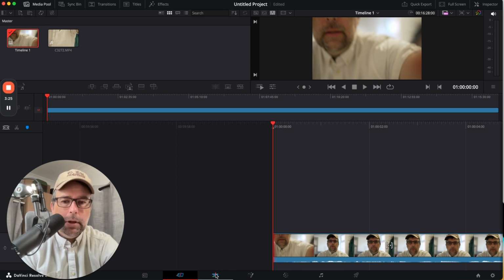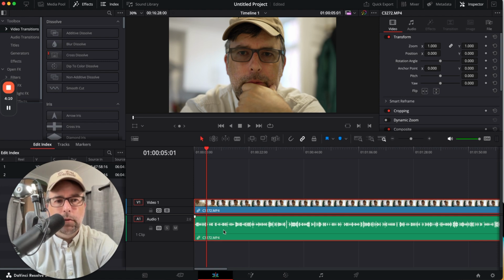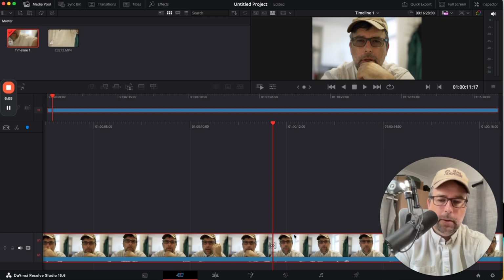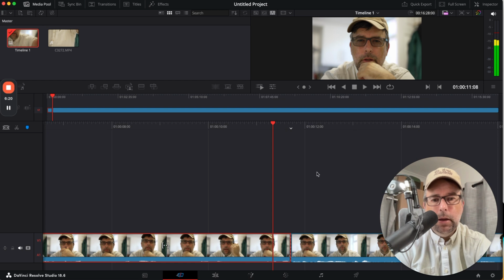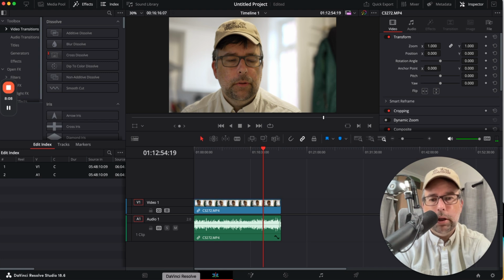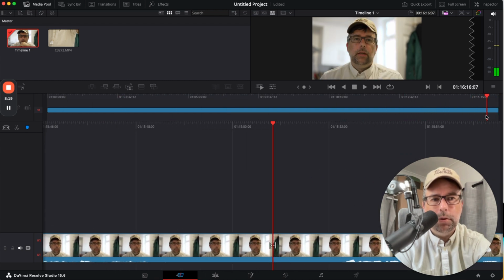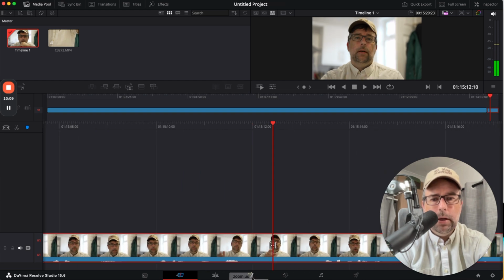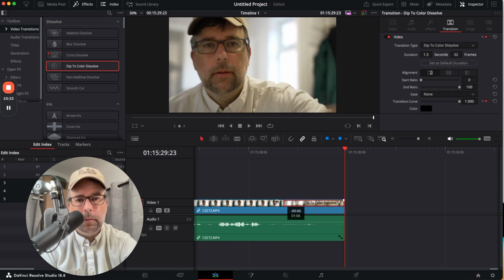Editing videos series: How to Cut Videos in DaVinci Resolve